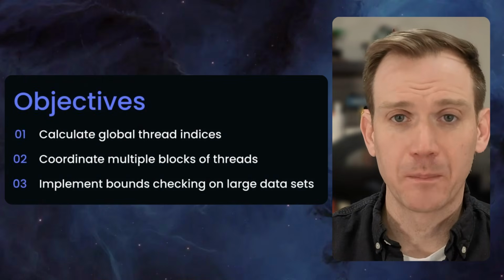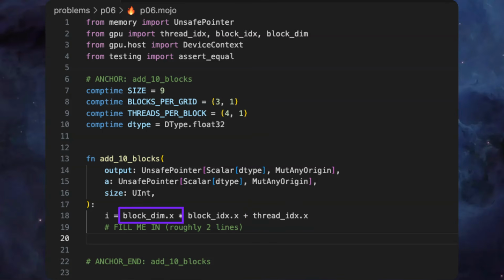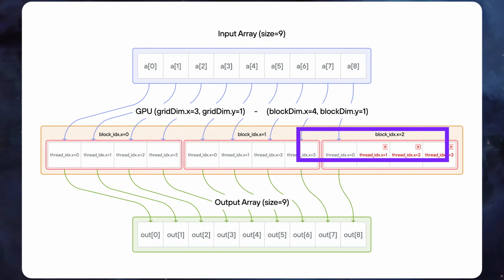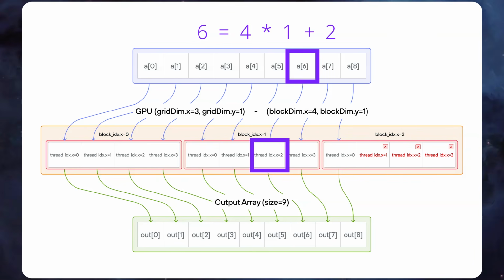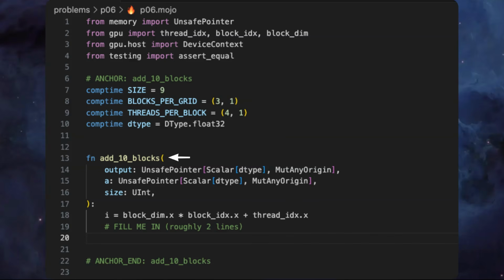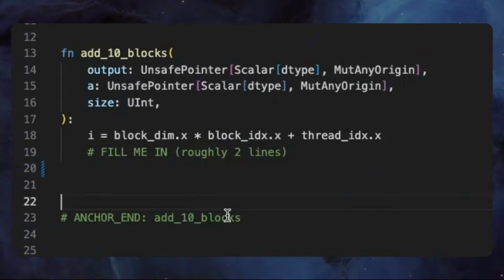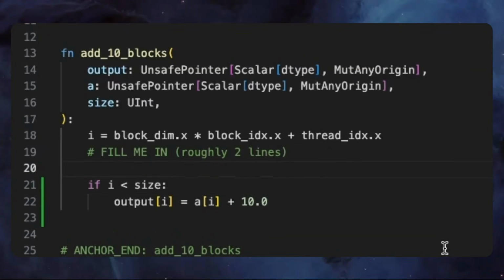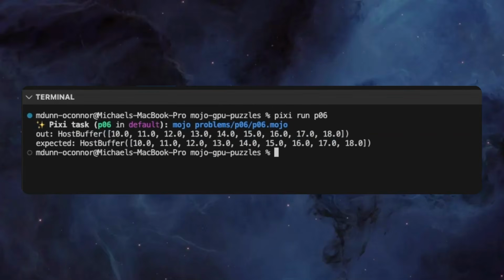Mojo 🔥 GPU Puzzles Tutorial - Puzzle 06: Blocks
Welcome to the Mojo 🔥 GPU Puzzles Tutorial Series!

In this puzzle, we'll learn how to process data that's larger than a single thread block by coordinating multiple blocks of threads working together. This is a fundamental pattern you'll use in nearly every GPU program you write.

🎯 What You'll Learn:
Processing data larger than thread block size
Coordinating multiple blocks of threads
Computing global thread positions

🚀 Quick Start Commands:

cd mojo-gpu-puzzles
pixi run gpu-specs  # Verify your GPU
pixi run p02        # Run this puzzle